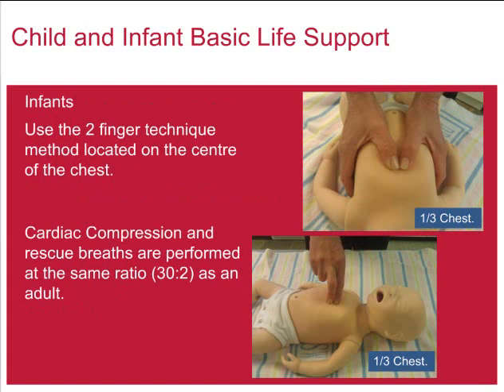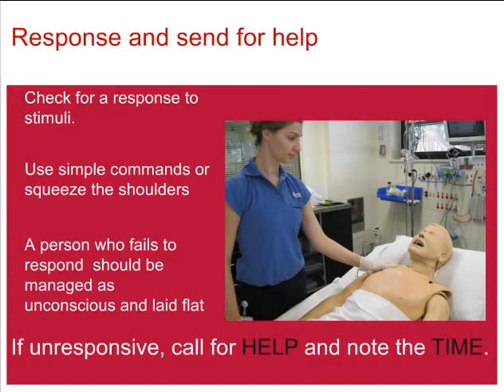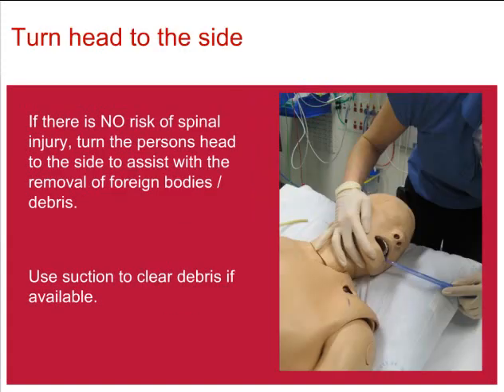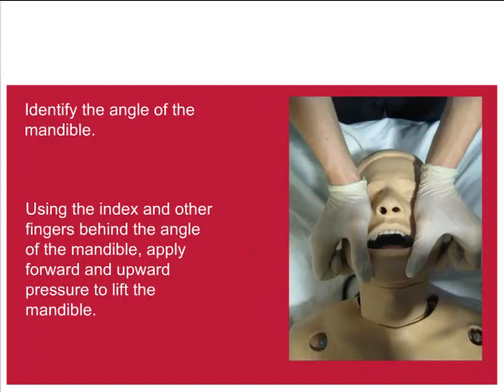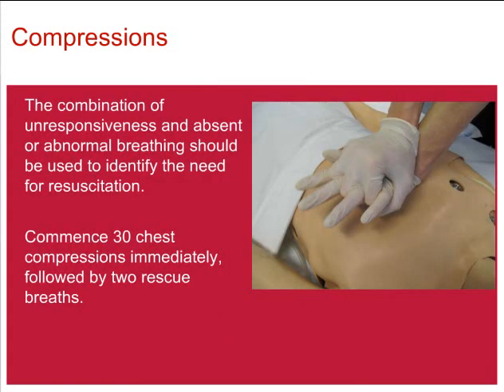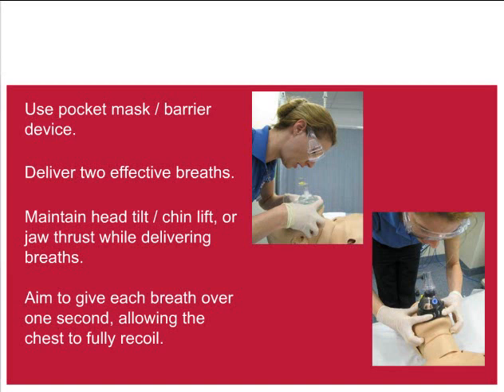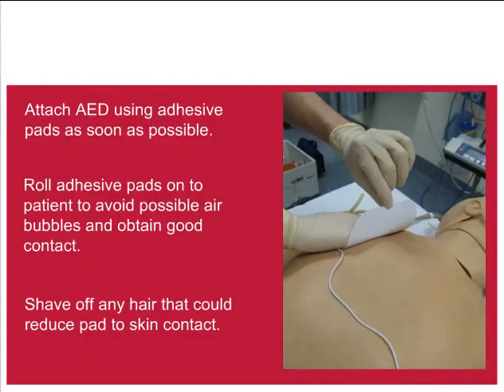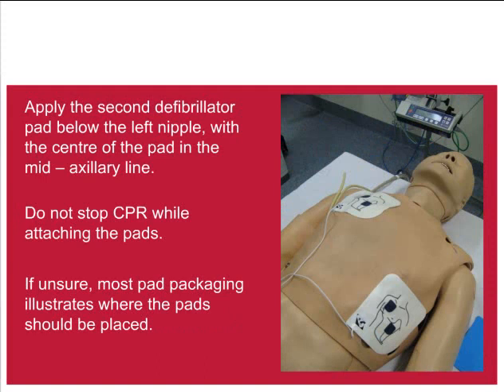Basic Life Support Tutorial.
This link is the above presentation in an e-learning format. It still contains my voice, but you can mute it, and move through the slides at your own pace. It should work on iPads and Mobile devices also.

This is a Basic Life Support Tutorial based upon the Australian and New Zealand Resuscitation Council Guidelines released at the end of December 2010.